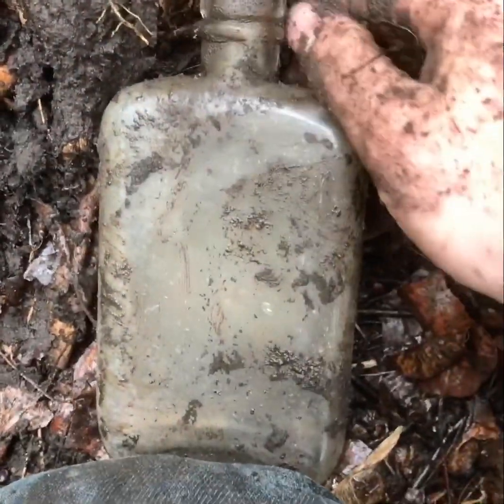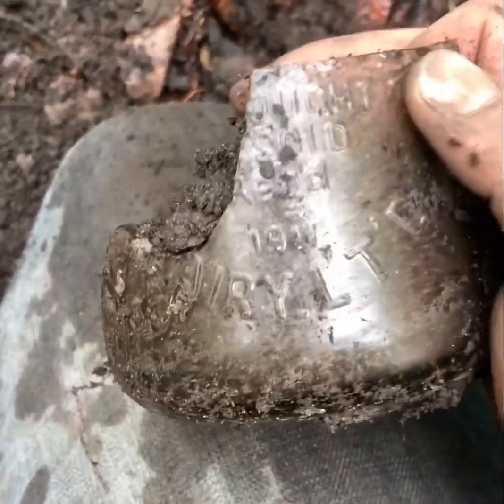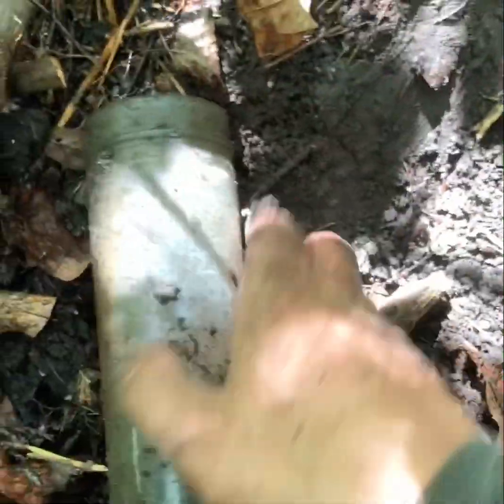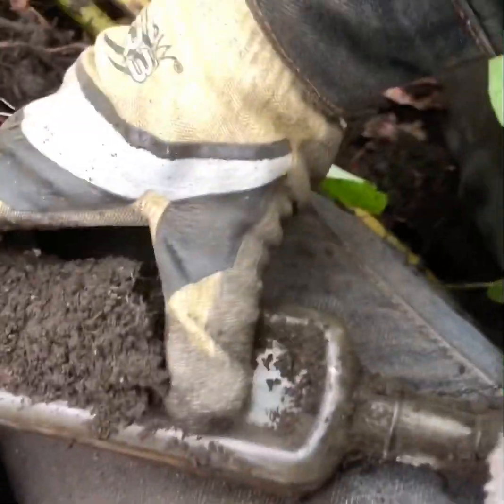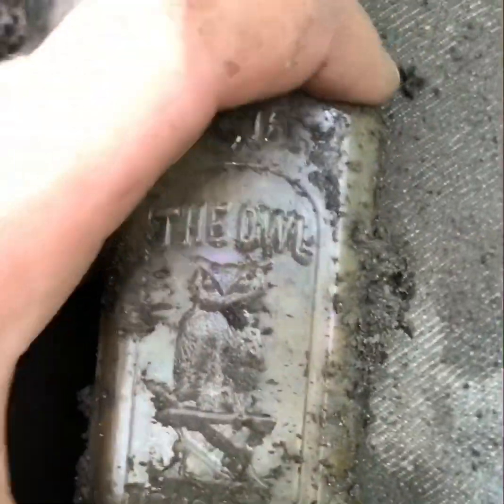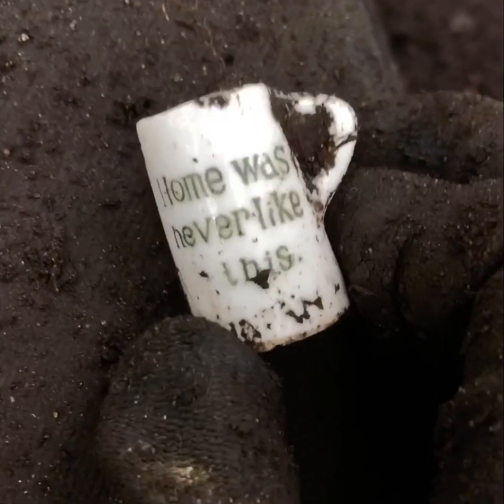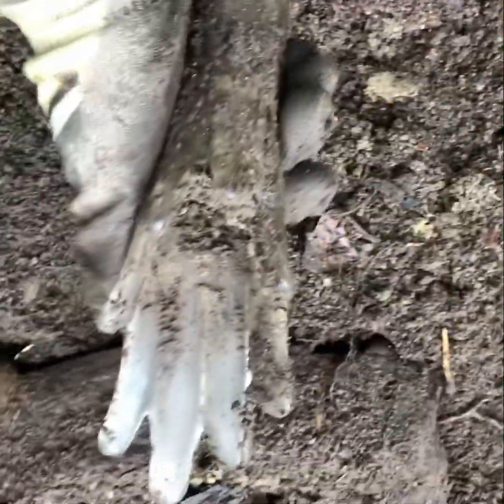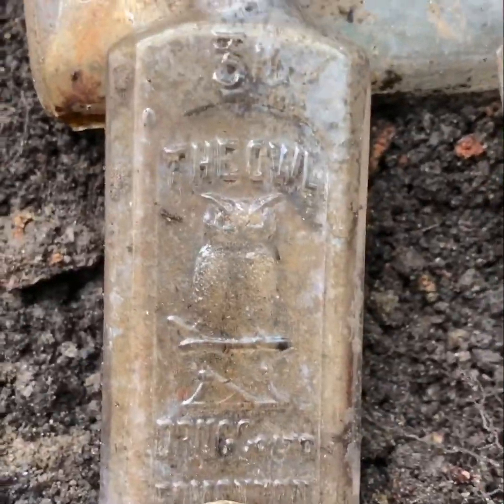Dump digging Edmonton:new site!